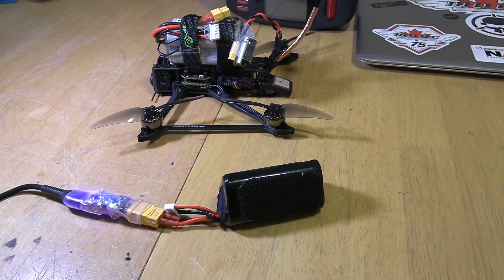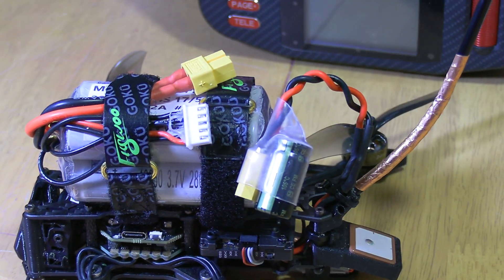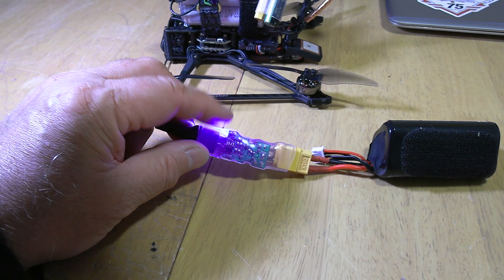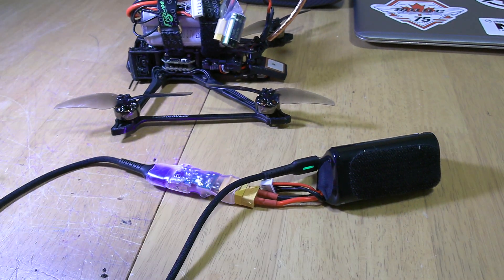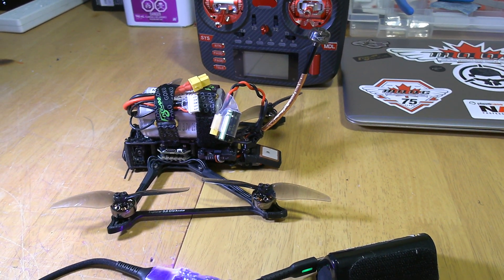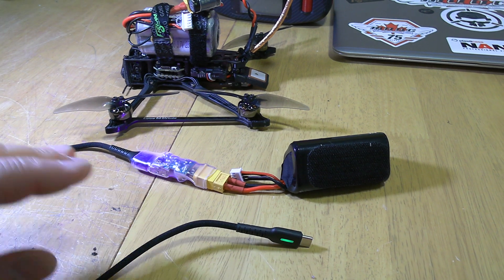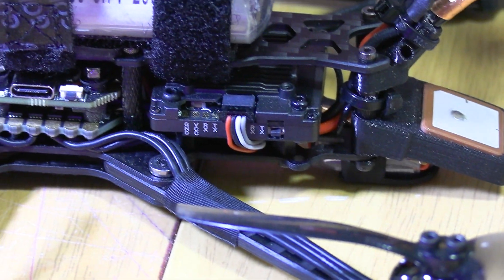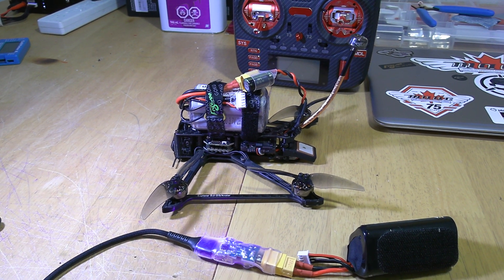How to keep your fpv video transmitter cool while waiting for gps lock